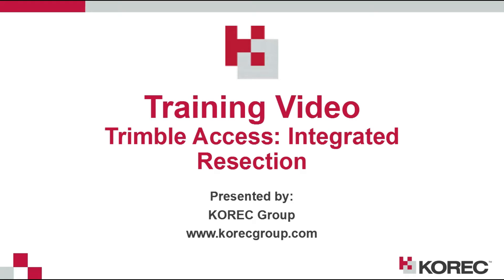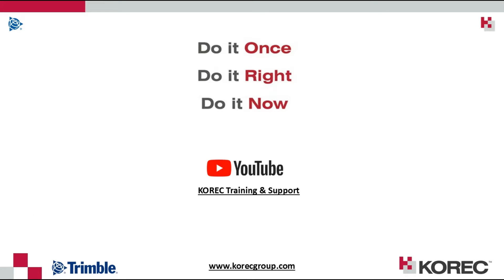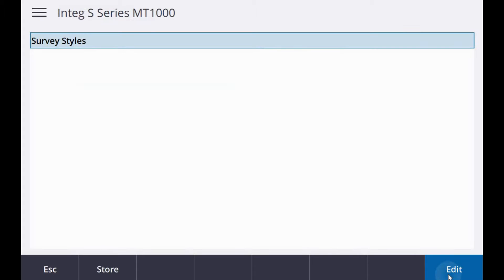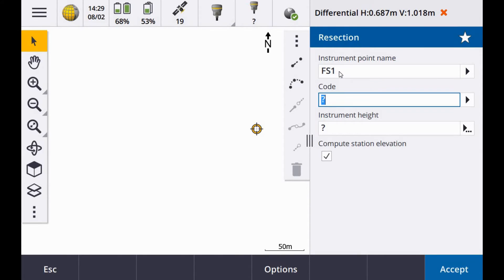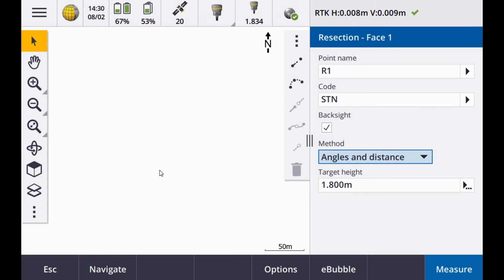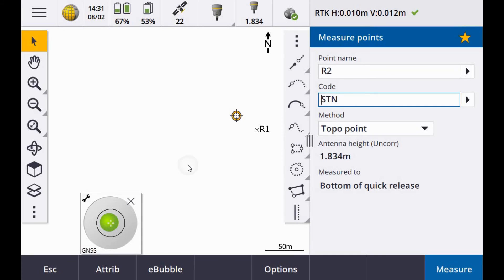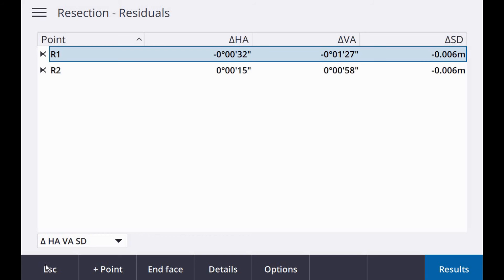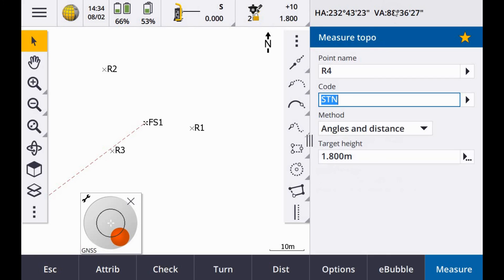Trimble Access - Integrated Resection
Trimble Access v2020 20 - Integrated Resection